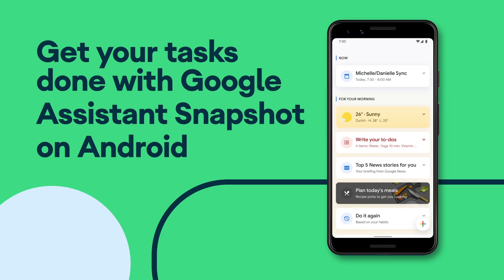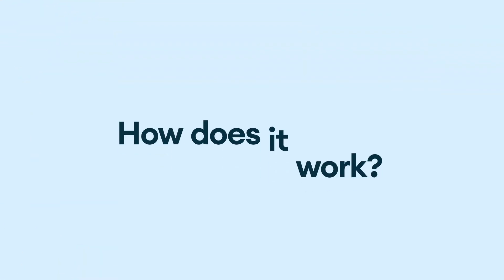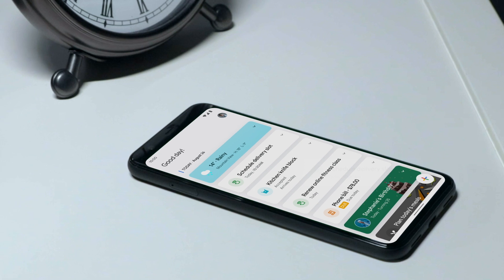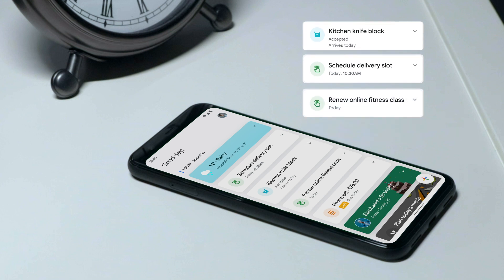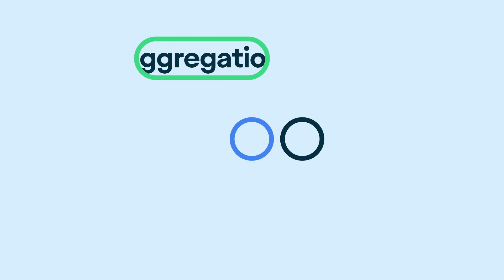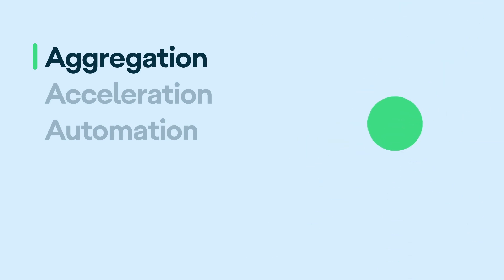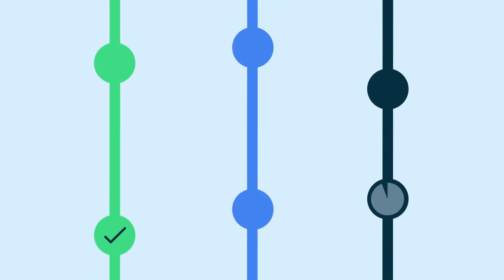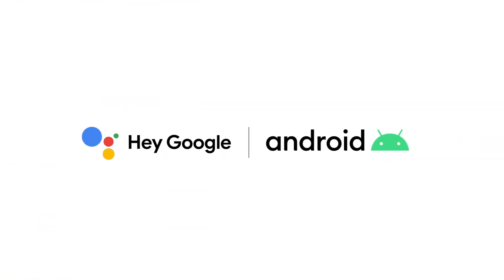Get your tasks done with Google Assistant Snapshot on Android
The new Google Assistant Snapshot on Android is here. Gather your most important to-dos into one accessible place, to help you get all of your tasks done. Jacquelle Horton from the Assistant team shares what’s new.